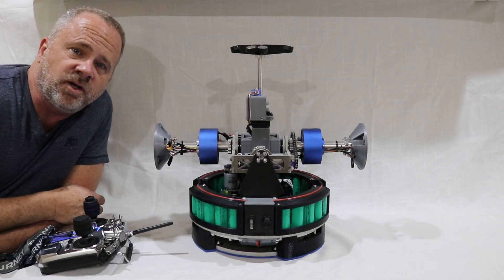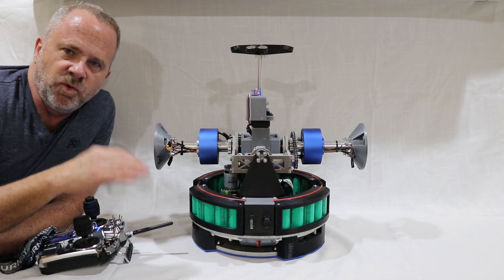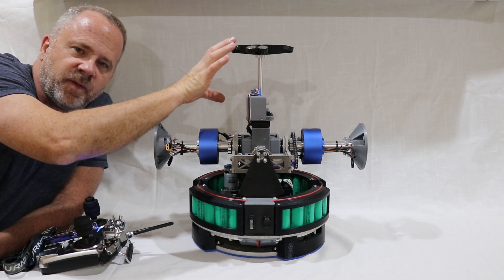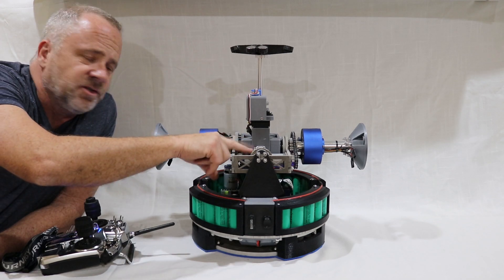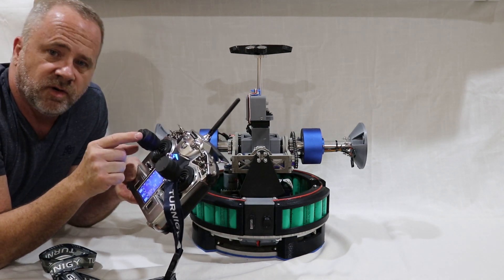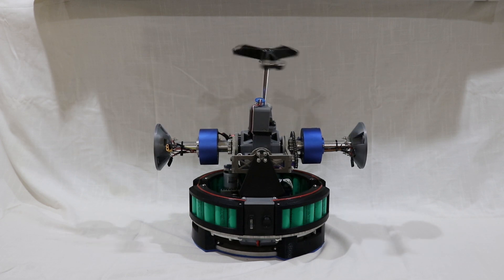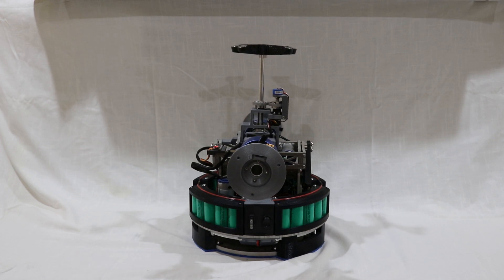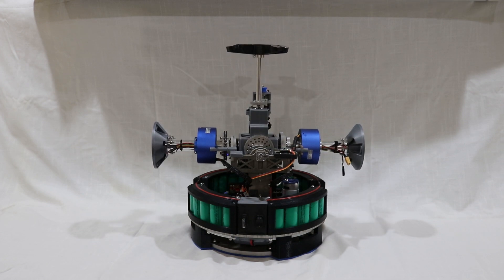How BB-8 works!!! Cary's V3 Drive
A look at the internal drive system for a life size BB-8 and BB-9e

The spinning battery pack design was inspired by the first Stage Droid by Matt Denton and Josh Lee.